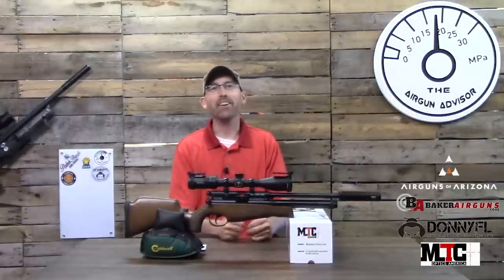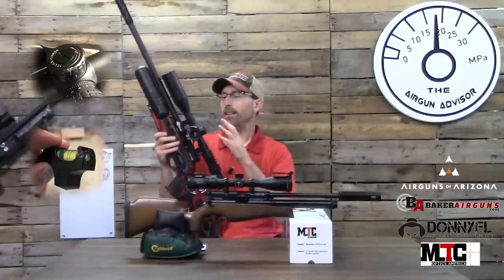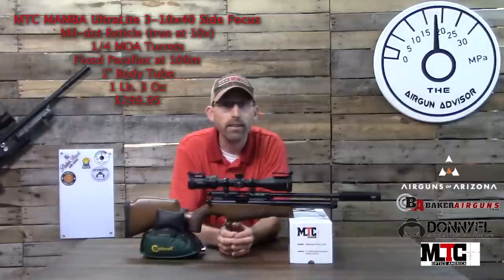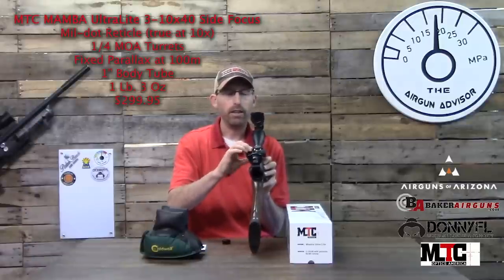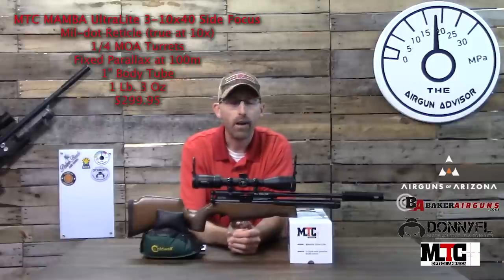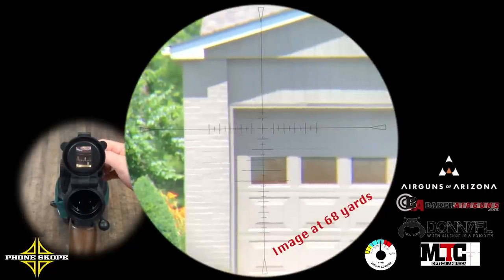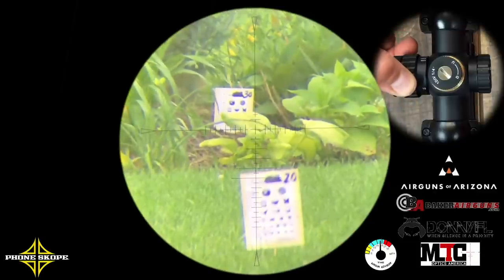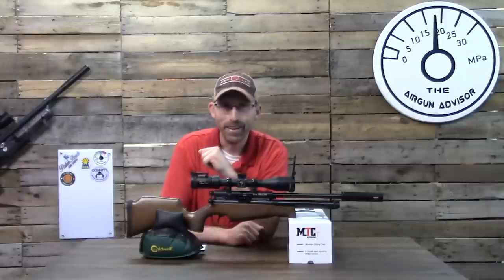Airgun Advisor: MTC Mamba Ultra Lite Scope 3-10x40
Today we are taking a closer look at a very lite scope (1lb 3oz) that I have chosen for a very special airgun. My son’s BSA Ultra JSR in .177, shooting at 12 ft lbs of energy. A special thanks to Airguns of Arizona, Baker Airguns and DonnyFL for their continued support.